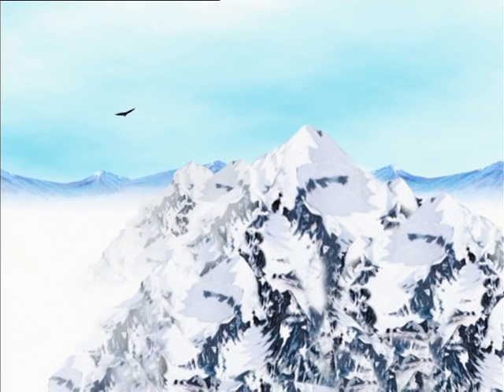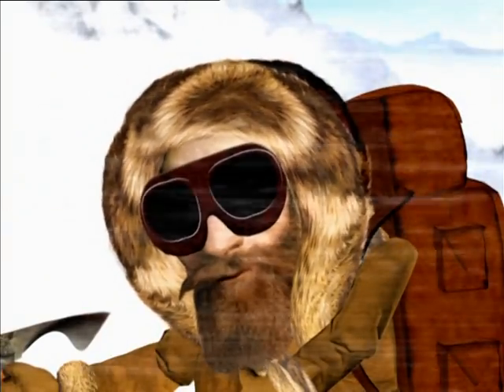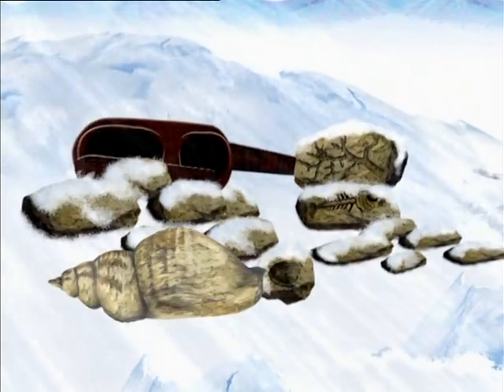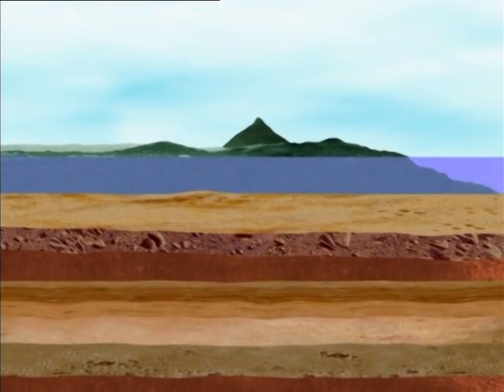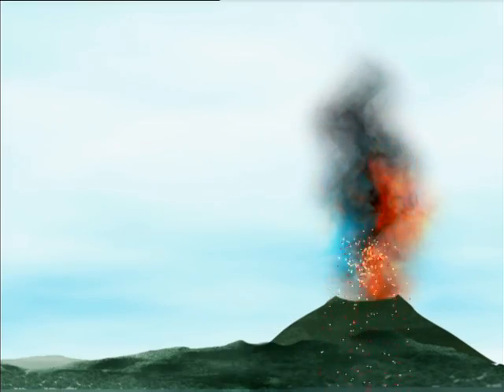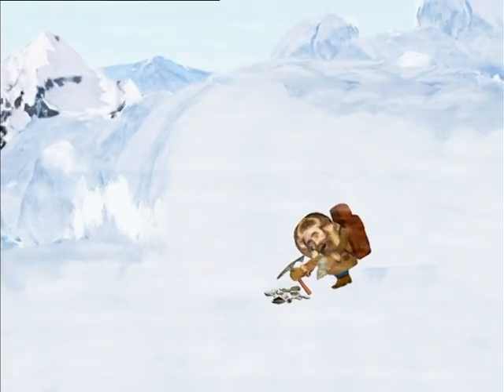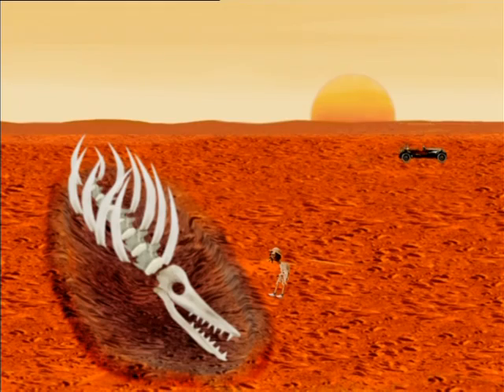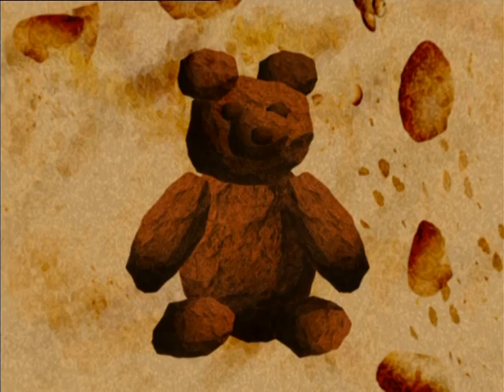Fossils | World Ahoy 1x35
Let’s learn about Fossils!
Discover about the amazing changes in earth surface over long periods of time, what the fossils are and why can we find them.

Did you know that once there was sea were there is a desert nowadays?

Educational, fun, imaginative animation series for children.
Learning is fun!   Culture is the best!  World Ahoy is the Best Fun!
Narrated and Subtitled in English.
Learn General Culture in English... and learn English through General Culture.

Do you understand english but some people of your country don't?
We're opening the translations of the community. Now you can contribute to the channel and help us subtitle our videos!
We're looking forward to get submissions of tamil, spanish, french... and more. Even english is welcome!
Thank you for your kindness... and never stop learning!